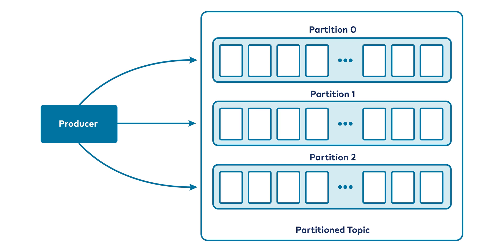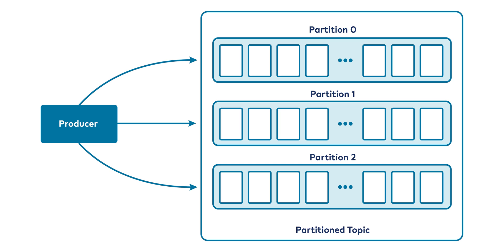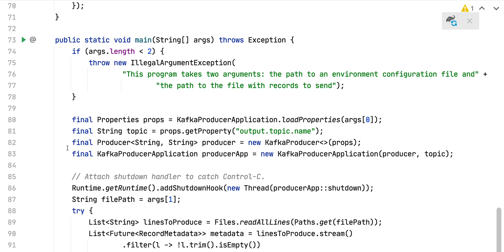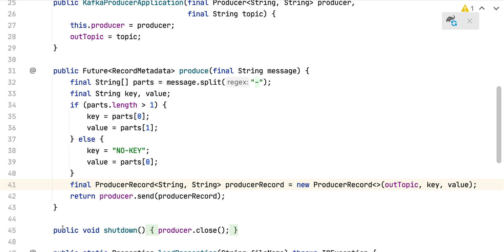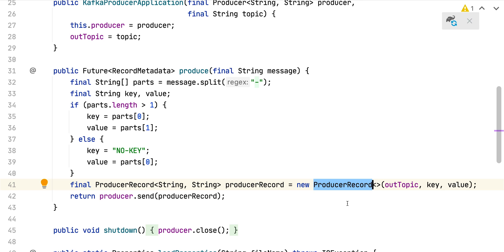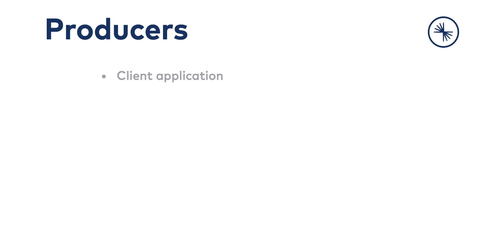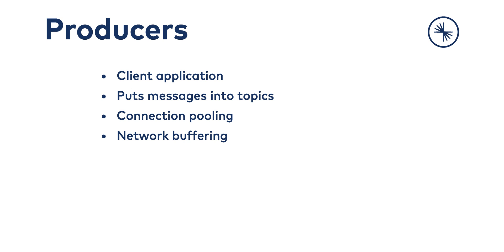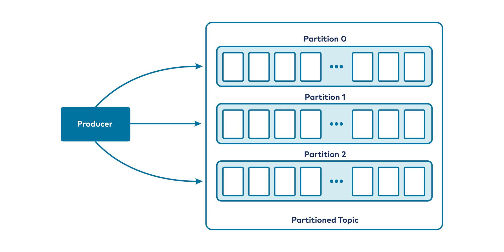Apache Kafka 101: Producers (2023)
Learn about KafkaProducer, a Java class used to connect to an Apache Kafka cluster, as well as the ProducerRecord class, that you can use to hold the key/value pair being sent to the cluster.